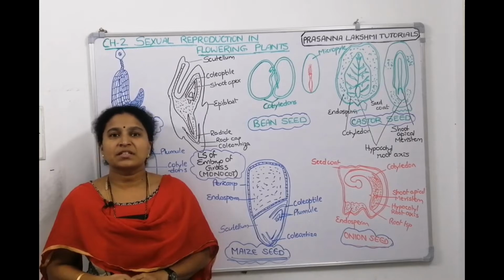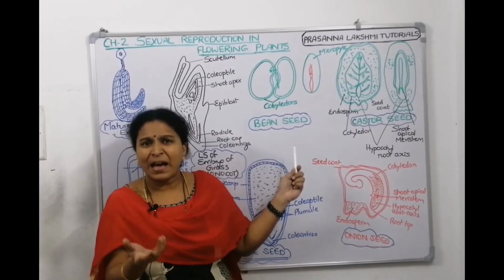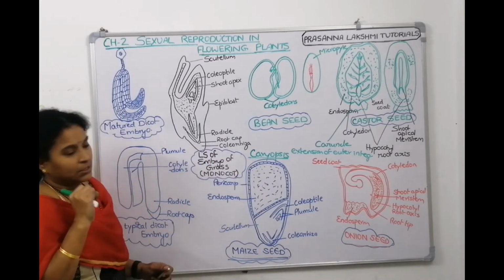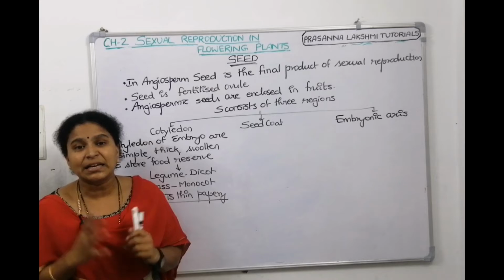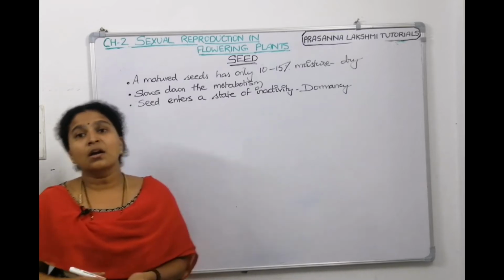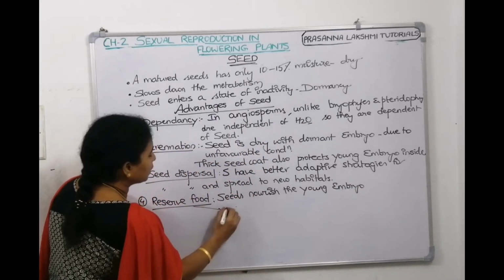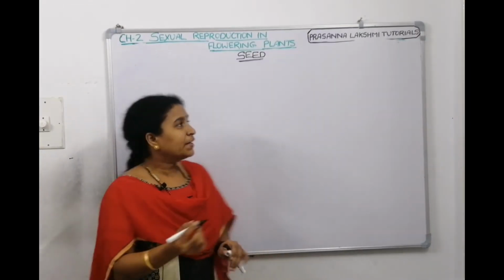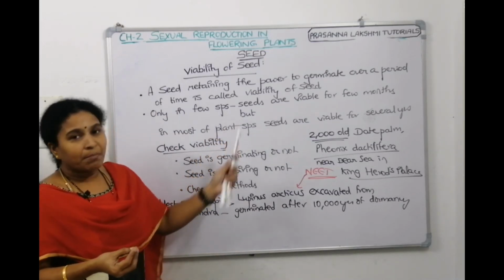SEXUAL REPRODUCTION IN FLOWERING PLANTS lecture #19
-Post Fertilisation Events
-Seed Development

CH-2; XII NCERT BIOLOGY TERM ONE SYLLABUS